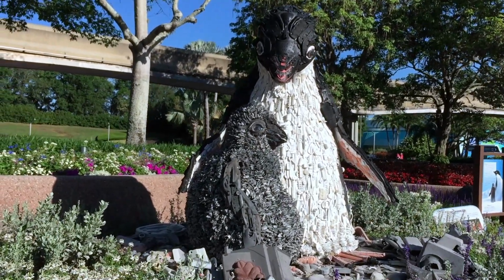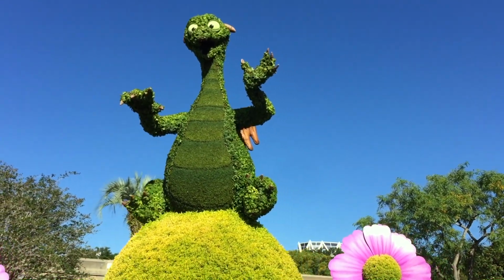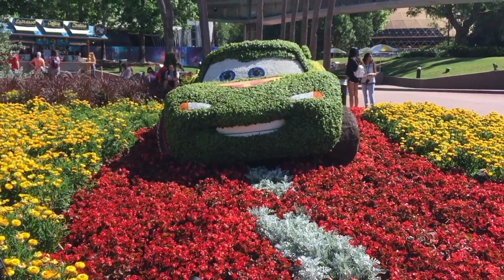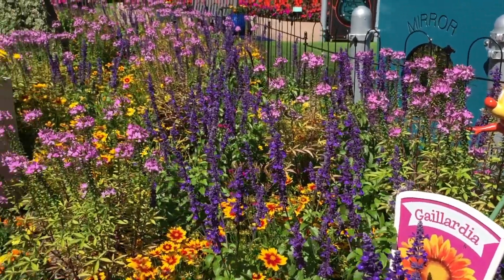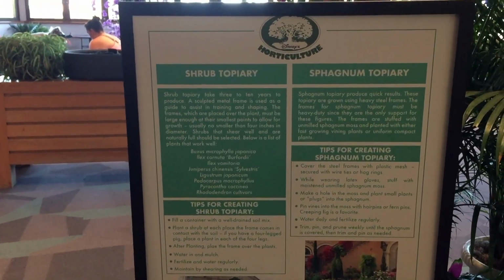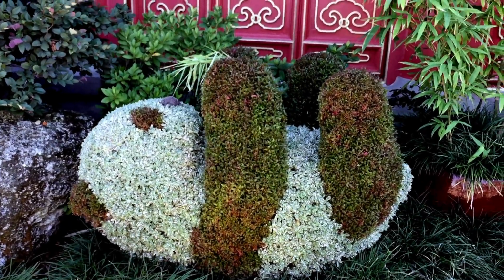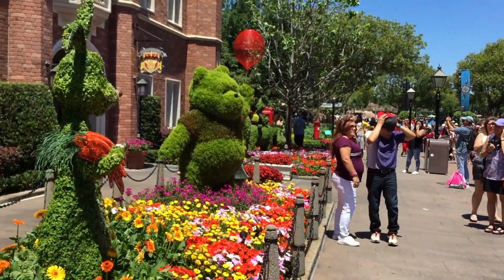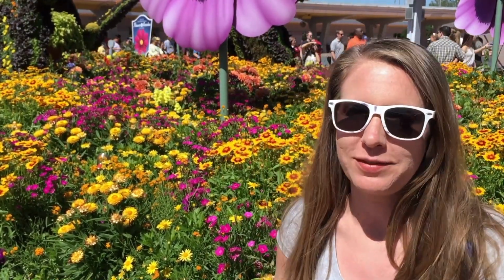2019 International Flower & Garden Festival at Epcot | Topiaries, Beef Torta, and More Topiaries!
In today's vlog, we visit the 2019 International Flower and Garden Festival at Epcot at Walt Disney World. We started off the day by enjoying the butterfly topiaries located in that front flower bed inside Epcot. There is also a great view of Spaceship Earth with those topiaries in the foreground.

The non-profit organization WashedAshore.org created two Adelie penguin sculptures inside Epcot. The penguins are made up of plastic items that were disposed of improperly. Adelie penguins are the type of penguins featured in DisneyNature's new film, Penguins.

A ride on Living with the Land is a must for me during every festival at Epcot. There are always special decorations or displays in the gardens that are fun to look for. For the International Flower and Garden Festival, we spotted an edible flower garden and a regular edible garden.

On our way into the Goodness Garden Butterfly House, we spotted the Figment topiary. The butterflies were aflutter inside the butterfly house in Epcot. No trip to the Flower and Garden Festival at Epcot is complete without gazing at the flower quilt. We got several perfect views of this years' arrangement during this trip.

During the Epcot International Flower and Garden Festival, the JAMMitors transition to the Jammin' Gardeners, complete with flower pot drums and shovels. Right near where the Jammin' Gardeners perform are the Lightning McQueen and Mater topiaries. In front of the Mission: Space attraction at Epcot, the Stitch topiary sits with one paw up.

Although their homes are always at Epcot, during the Flower and Garden Festival, the purple martins receive special recognition as they call Epcot home during their migratory journey. One of the new topiaries this year at the Epcot Flower and Garden Festival is the BoPeep one. She is in good company with the Woody and Buzz topiaries by her side. Even BoPeep's sheep in topiary form are there.

Nearby the Toy Story topiaries was one of the Spikes you're searching for during the Spike's Pollen Nation Exploration scavenger hunt at the Epcot Flower and Garden Festival. We caught a brief glimpse of some of the International Flower and Garden merchandise at Epcot, all of it being violet lemonade themed.

The festival center for the 2019 Epcot Flower and Garden Festival is called the Gardeners Terrace. Merchandise, like an International Flower and Garden Festival trash can salt and pepper shaker, and the Arbor at The Gardeners Terrace food booth were the main events in the Gardeners Terrace. You can also learn how to make your own topiary or floating gardens at home. There was also a pressed coin machine for the 2019 Epcot International Flower and Garden Festival, with designs featuring Figment and Minnie.

A few of my most favorite topiaries, The Three Caballeros, were right near the Jardin de Fiestas outdoor kitchen. We actually got the Beef Torta from that outdoor kitchen. That consisted of Braised Beef served on a Crispy Sourdough Roll with Queso Oaxaca, Avocado, Pickled Onions and Jalapeños in a Spicy Habanero Sauce. It was pretty good, but I probably wouldn't order it again.

The China pavilion has adorable panda topiaries and a beautiful dragon topiary in the water. There were also displays for the years of the zodiac made out of seeds. The Italy pavilion at Epcot always has the most gorgeous display for the Flower and Garden Festival. Lady and the Tramp topiaries were placed right the gondola.

Mickey and Minnie topiaries are in two locations at Epcot for the Flower and Garden Festival. One location is in the America pavilion. The other is near the Port of Entry, where the two are having a romantic picnic. The ever popular Belle and Beast topiaries are in their normal spot in the France pavilion. The Pooh Bear topiary in the England pavilion looked extra fluffy.

One of my favorite spots period in the World Showcase at Epcot is the garden in the Canada pavilion. This garden looks even more beautiful this time of year during the Flower and Garden Festival. During the second half of the 2019 International Flower and Garden Festival, Walt Disney World annual passholders can receive a complimentary Daisy Duck magnet. The final topiaries we saw at the Flower and Garden Festival were Huey, Dewey and Louie.

Thanks for joining us on our visit to the 2019 International Flower and Garden Festival at Walt Disney World!